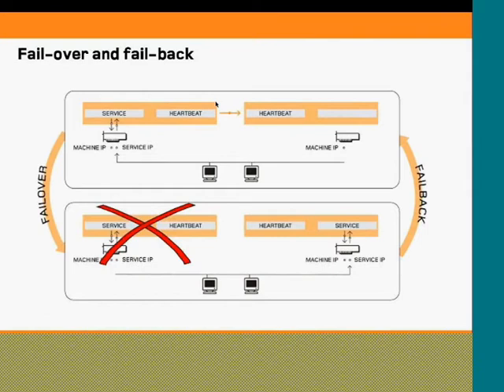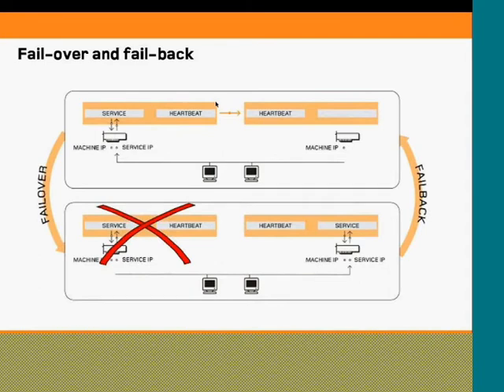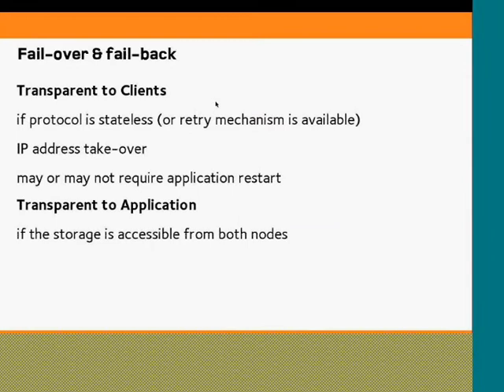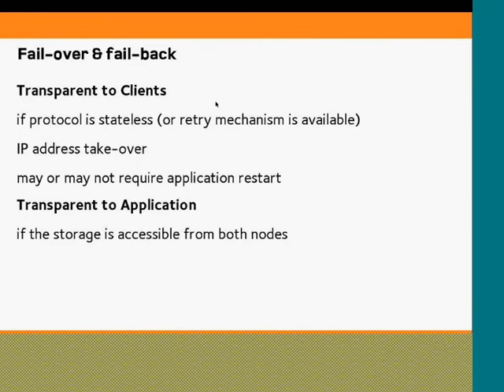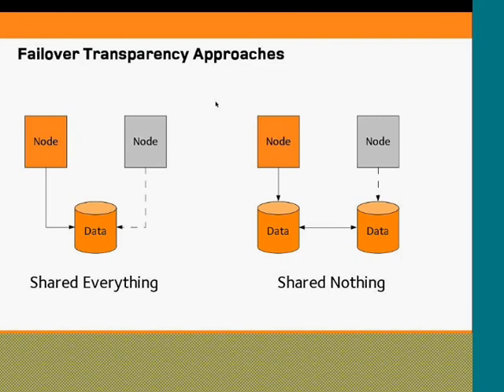DRBD Total Online Training by LINBIT, Lesson 1, Part 3 of 4